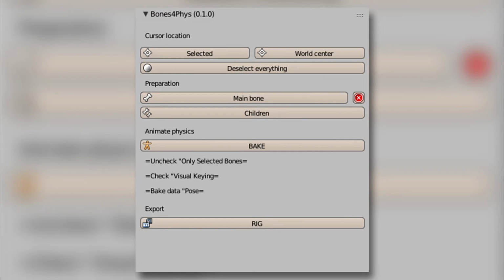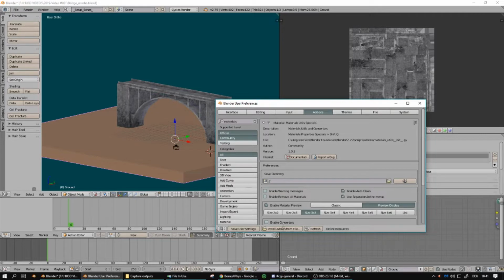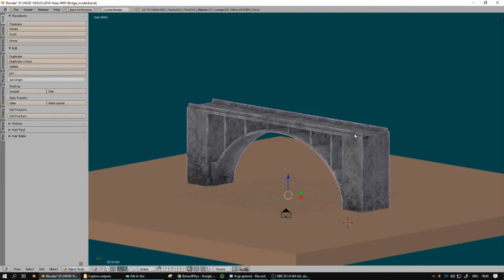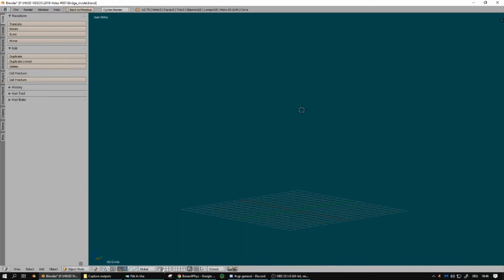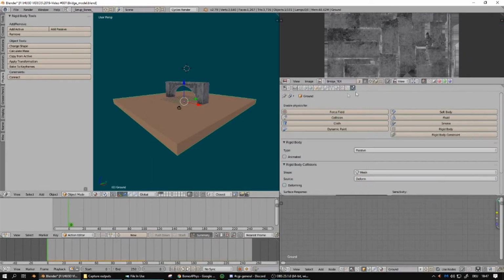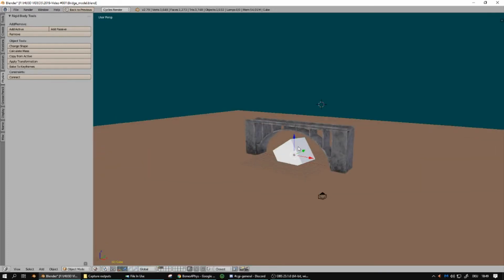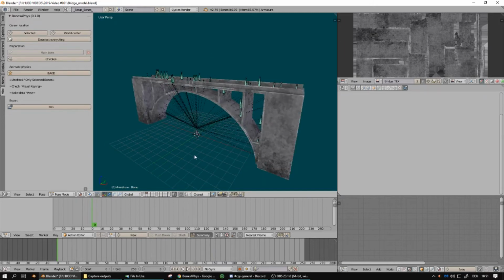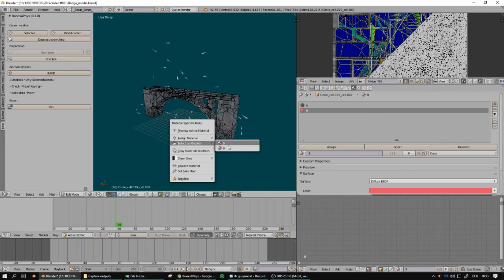Bones4Phys / Blender Add-on [time stamps in description]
0:24 - simple examples
1:37 - needed functions and installation
3:59 - build destructions
7:15 - simulate destructions
10:20 - save simulation
10:58 - applying Bones4Phys
12:57 - Small enhancements

Bones4Phys is a small add-on for Blender which provides user the ability to create real time destruction using an armature. With a simple UI layout and a few automatic executions, the tool can quickly convert your physics simulation into a real time game asset which is also performance-friendly.

Hopefully this can be useful for you. I will try to improve it in future. Thank you for using Bones4Phys.